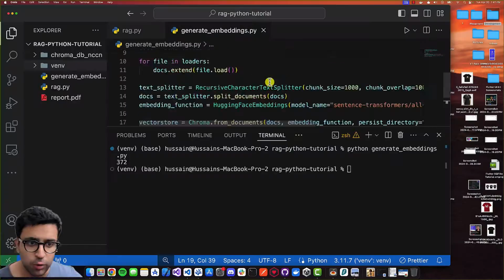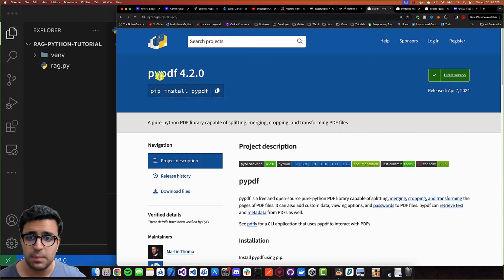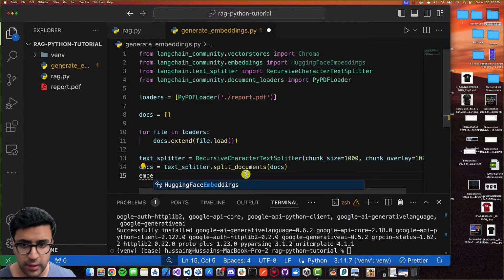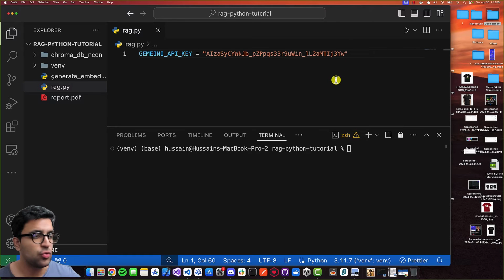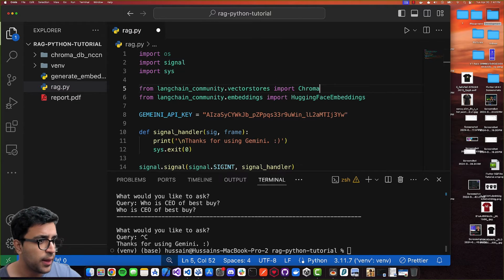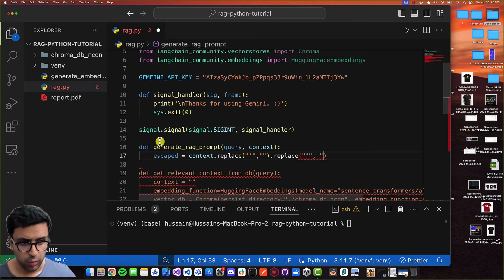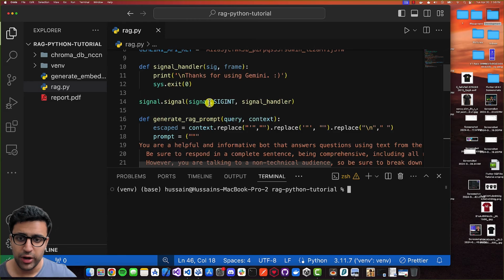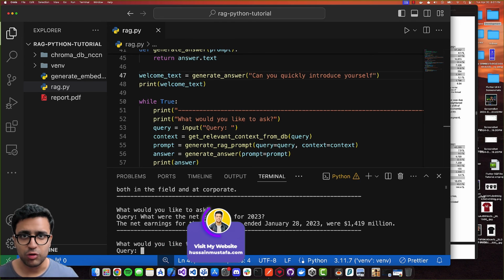Python RAG Tutorial | AI For PDF using Python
In this video we will build a python chat with pdf/document script using Google Gemini API, Langchain & ChromaDB. We will take a look at implementing a fully functional retrieval augmented generation (RAG) system in Python. Our Python code will allow us to convert any PDF/Document into vector embeddings and then store them in a vector database such as Chroma DB. Afterwards, we will learn how to use these embeddings coupled with the users query and Google Gemini API to perform retrieval augment generation or RAG for short. The concepts covered will help you implement any chat with document system using Python. Furthermore, you will learn all of the best practices when it comes to working with Python, ChromaDB, Langchain & Gemini API. This is an excellent guide for beginner Python/ML developers, or anyone looking to learn about RAG based chat/document chat using a large language model such as Gemini Pro from Google.